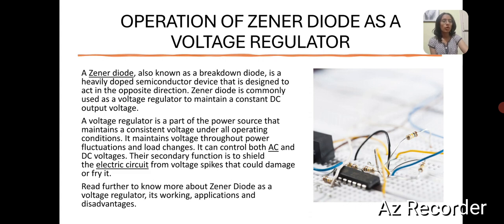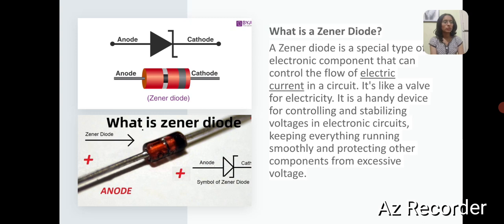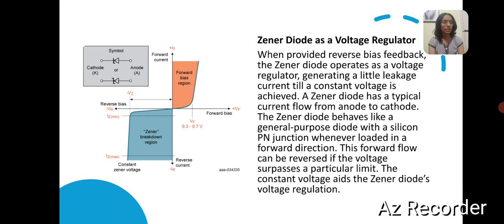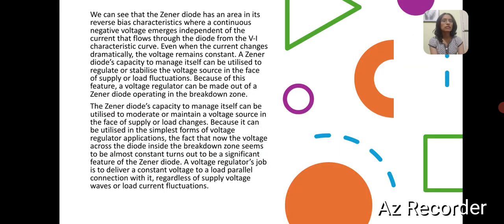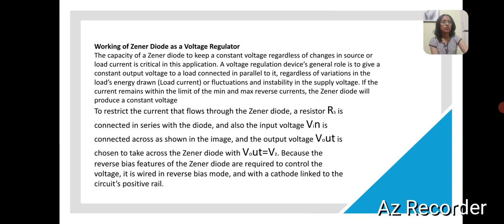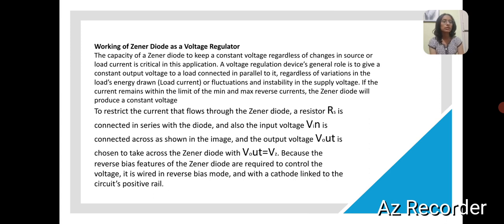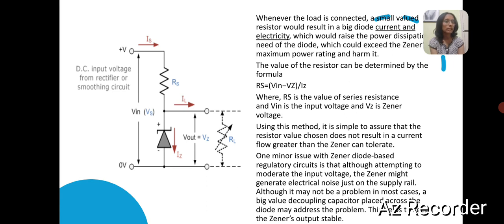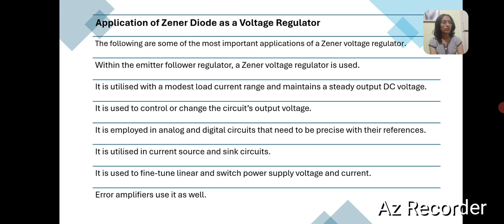Operation of Zener Diode as a Voltage Regulator || Basic electronics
BASIC ELECTRONICS - Operation of Zener diode as a voltage regulator